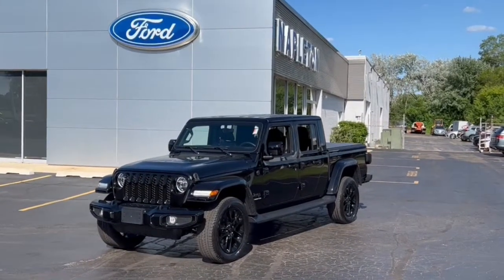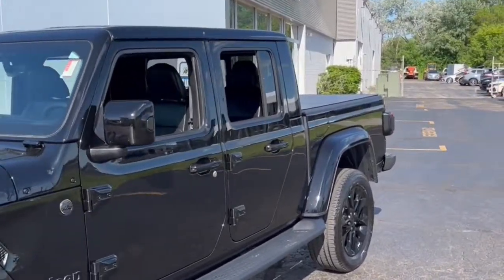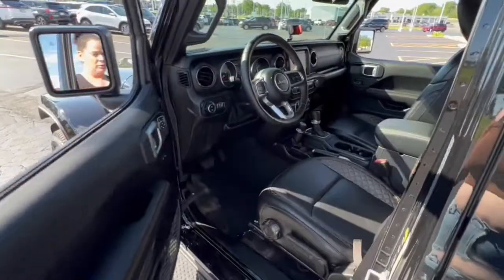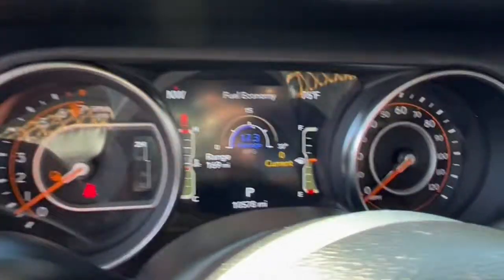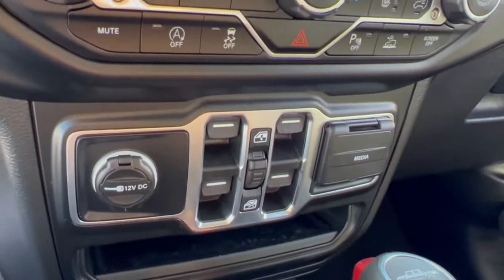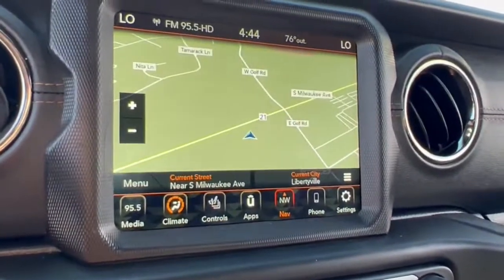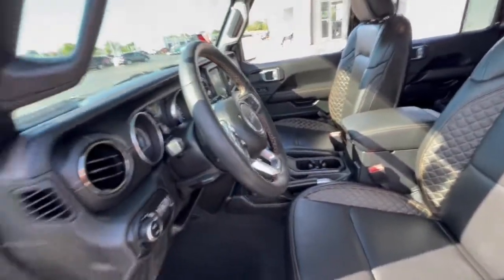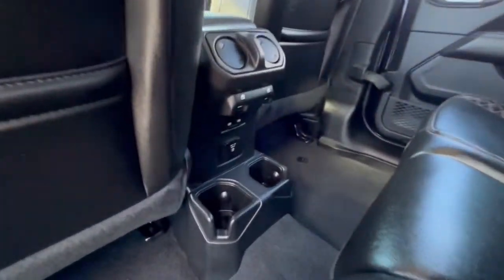2021 Jeep Gladiator Libertyville, Vernon hills, Gurnee, Niles Palatine 2F185A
Black Clearcoat Used 2021 Jeep Gladiator available in Libertyville, Illinois at Napleton Ford in Libertyville. Servicing the Libertyville, Vernon Hills, Palatine, Gurnee & Niles, IL area.

1010 S. Milwaukee Ave

: Superb Condition CARFAX 1-Owner ONLY 10557 Miles! REDUCED FROM $53979! FUEL EFFICIENT 22 MPG Hwy/17 MPG City! Heated Seats Navigation Trailer Hitch iPod/MP3 Input Premium Sound System Running Boards 4x4 Aluminum Wheels Bed Liner REMOTE START SYSTEM BLACK CLEARCOAT BODY COLOR 3-PIECE HARD TOP ENGINE: 3.6L V6 24V VVT UPG I W/ESS TRANSMISSION: 8-SPEED AUTOMATIC (850R. COLD WEATHER GROUP. WHY BUY FROM US: At Napleton Ford in Libertyvilleour business philosophy is a simple one: It centers around your expectations of how a customer should be treated when purchasing or servicing your vehicle. From our brand-new facility to our wide range of stunning Ford cars trucks and SUVs there are a long list of reasons to love the shopping experience here at Napleton Ford. Whether youre here to buy your first vehicle or get service on the car youve owned for years were excited youve chosen our dealership! OPTION PACKAGES: QUICK ORDER PACKAGE 24N HIGH ALTITUDE: Engine: 3.6L V6 24V VVT UPG I w/ESS Transmission: 8-Speed Automatic (850RE) Dana M210 Wide Front Axle Leather Wrapped Shift Knob High Altitude Package Body-Color Door & Tailgate Handles Sport Front Shock Absorbers Body Color Grille w/Gloss Black Rings Body Color Front Bumper Body Color Rear Bumper w/Step Pads Rear Armrest w/Cupholder Seat Freedom Panel Storage Bag Rear Window Defroster Rear Sliding Window No Soft Top SiriusXM Traffic Plus HD Radio Rear View Auto Dim Mirror For Details Visit DriveUconnect.com 1-Year SiriusXM Guardian Trial GPS Navigation SiriusXM Travel Link Emergency/Assistance Call 8.4 Touchscreen Display ParkSense Rear Park Assist System Blind Spot & Cross Path Detection Sport Rear Shock Absorbers BODY COLOR 3-PIECE HARD TOP Freedom Panel Storage Bag Rear Window Defroster Rear Sliding Window Pricing analysis performed on 5/30/2022. Fuel economy calculations based on original manufacturer data for trim engine configuration.